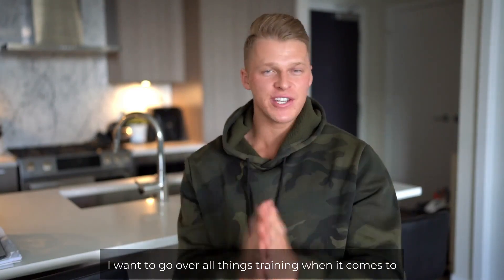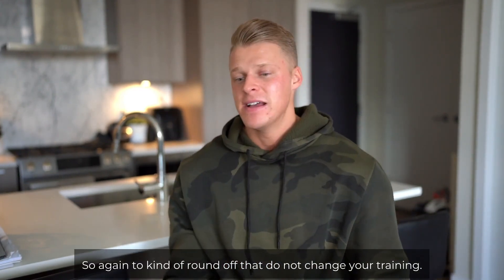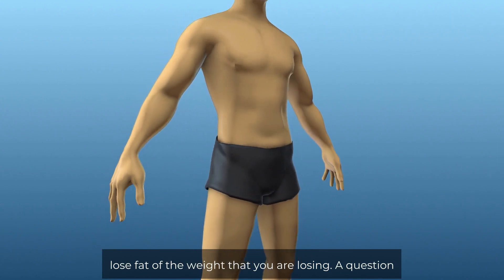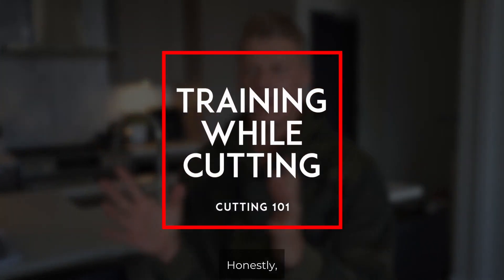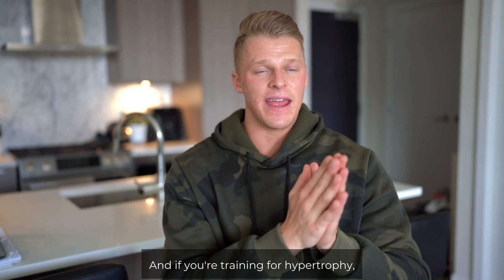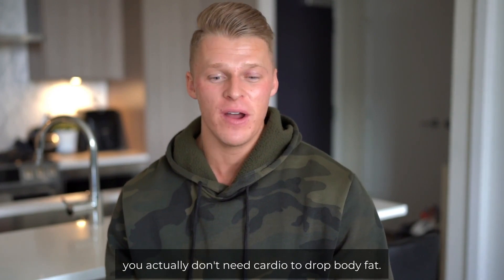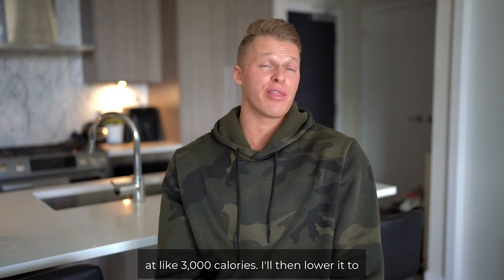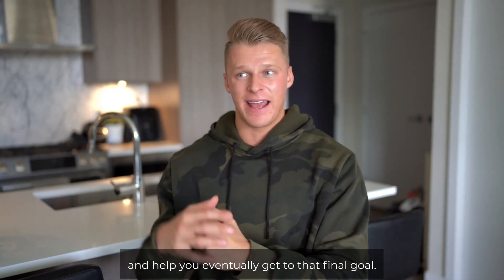How to Lose Weight Without Dieting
In this video, I go over how to lose weight (lose body fat) while maximizing muscle retention (keeping muscle & strength). I specifically go over how to train while you cut (calorie deficit) and why your training style should NOT change when you go from bulking to cutting. Finally, I dispel the myth of "toning" & why it's BS, and how to train in the gym to optimize your body composition. Enjoy!